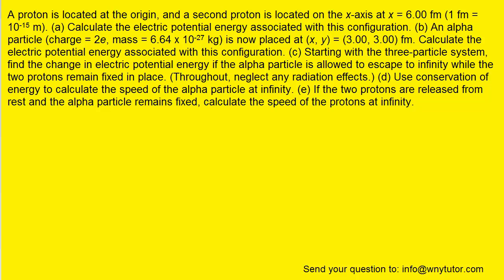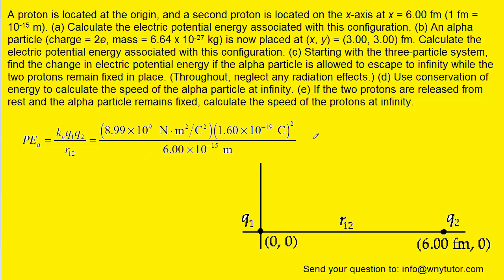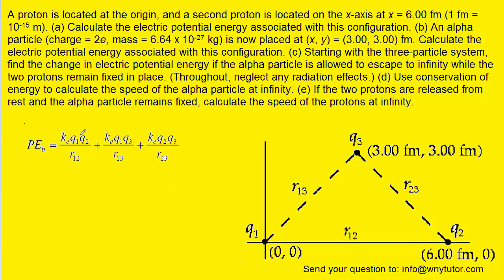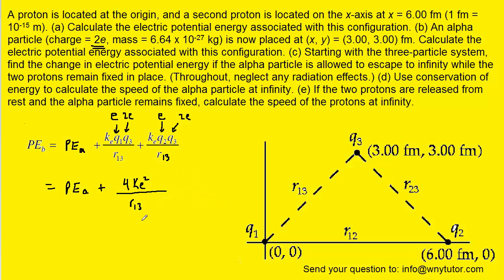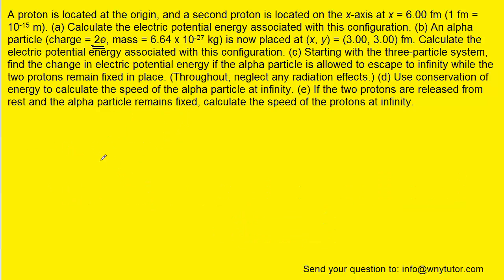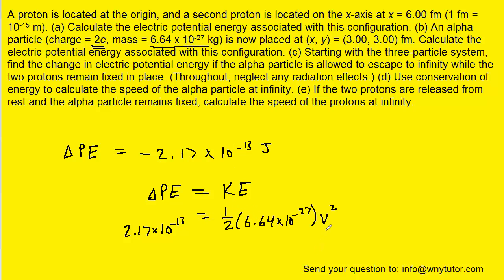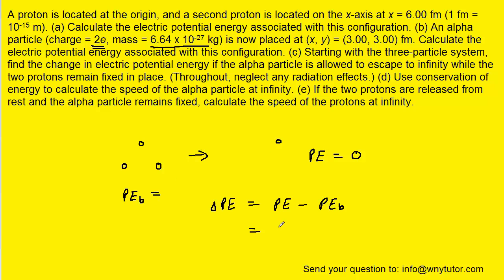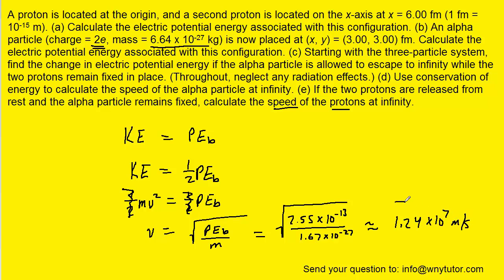A proton is located at the origin, and a second proton is located on the x-axis at x = 6.00 fm (1 fm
A proton is located at the origin, and a second proton is located on the x-axis at x = 6.00 fm (1 fm = 10^-15 m). (a) Calculate the electric potential energy associated with this configuration. (b) An alpha particle (charge = 2e, mass = 6.64 x 10^-27 kg) is now placed at (x, y) = (3.00, 3.00) fm. Calculate the electric potential energy associated with this configuration. (c) Starting with the three-particle system, find the change in electric potential energy if the alpha particle is allowed to escape to infinity while the two protons remain fixed in place. (Throughout, neglect any radiation effects.) (d) Use conservation of energy to calculate the speed of the alpha particle at infinity. (e) If the two protons are released from rest and the alpha particle remains fixed, calculate the speed of the protons at infinity.